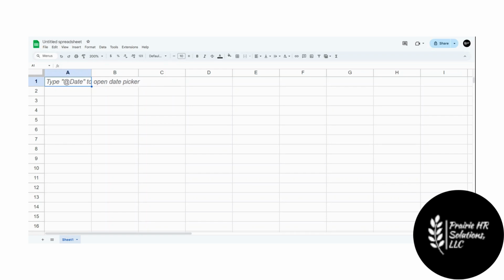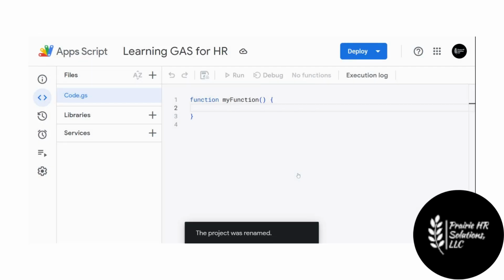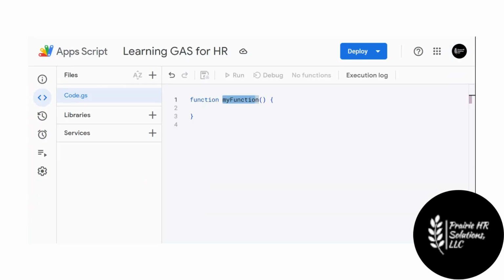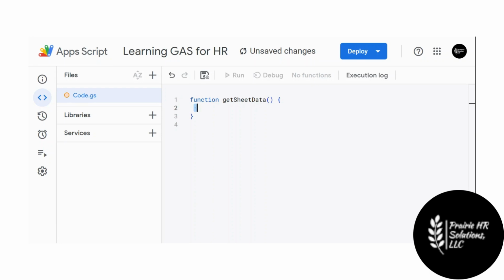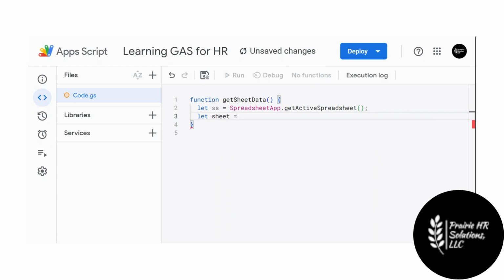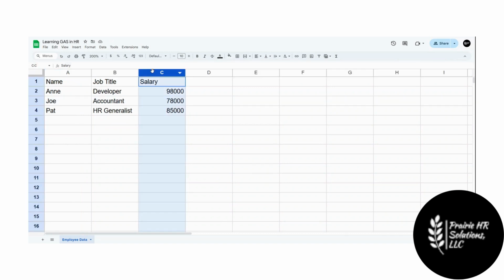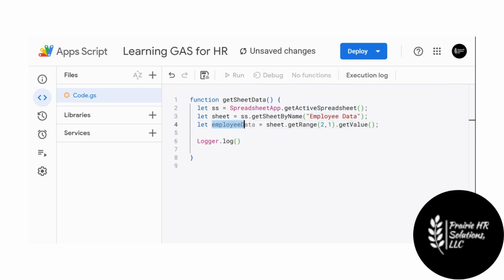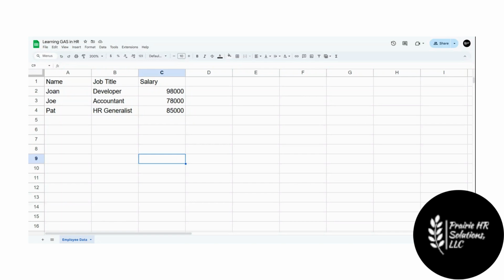HR Focused Google Apps Script - getting data from a sheet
Welcome to Prairie HR Solutions YouTube Channel where we believe knowledge is to be shared, and in empowering organizations and our fellow HR professionals to rethink how we deliver our People Services in this day and age.
In this  first video, we discuss what Google Apps Script is, and how we can utilize it in the HR space to provide not only functionality but efficiency in our HR work. This focuses on elements of a function, creating a function, and having that function pull simple data from our google sheet.